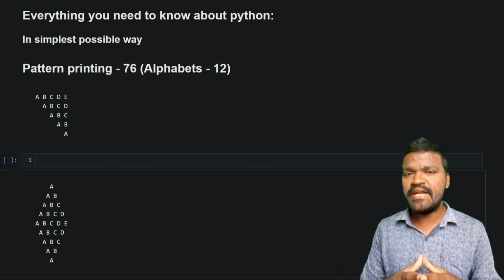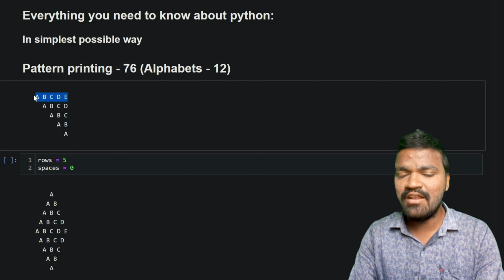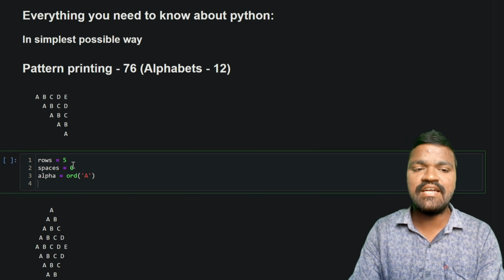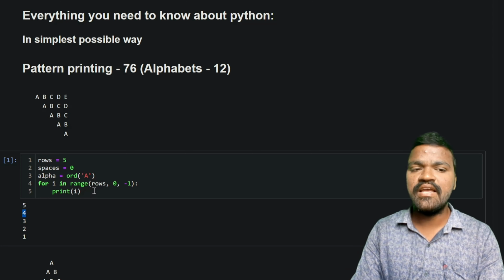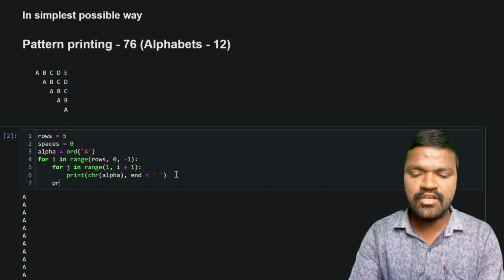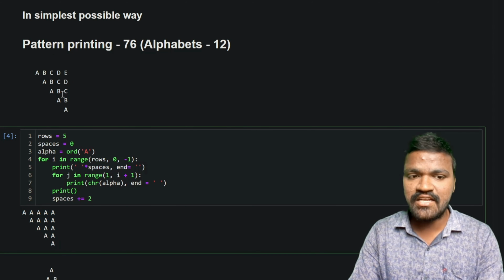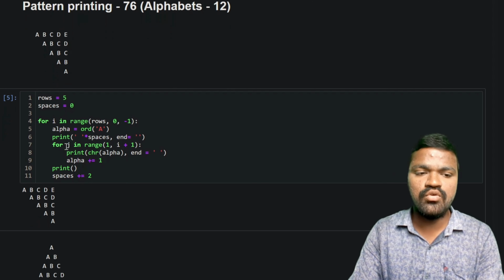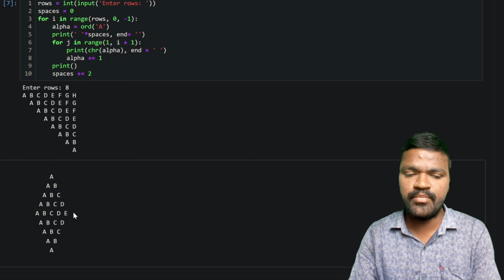Pattern printing 76 (Alphabets - 12) | pattern printing in python tutorial | python full course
🐍 Master Python Pattern Printing: Create Stunning Alphabets reverse left half pyramid pattern(inverted left half  pyramid pattern) with For Loop, String Concatenation and string multiplication | Python Pattern Printing Tutorial 🐍

🎓 Welcome to the series of "Everything you need to know about python: In simplest possible way" In our Python pattern printing tutorial, where you'll unlock the art of crafting mesmerizing hollow Alphabets reverse left half pyramid pattern(inverted left half  pyramid pattern) using the magic of for loops, ingenious string concatenation, and the power of string multiplication. Whether you're a programming enthusiast or an aspiring Python wizard, this tutorial promises to elevate your skills to new heights!

🔥 We begin by unraveling the secrets of for loops and unveil the simplicity behind creating Alphabets left half pyramid. We'll guide you step-by-step through the process, so even beginners can follow along with ease.

🌟 But that's just the beginning! Brace yourself for a burst of creativity as we dive into the enchanting world of string concatenation and multiplication. With these tools at your disposal, you'll wield the ability to produce awe-inspiring Alphabets left half pyramid designs with finesse and finesse.

🎨We focus on the classic Alphabets reverse left half pyramid pattern(inverted left half  pyramid pattern). Watch as we guide you step-by-step through the process of creating the mesmerizing pattern:

      A B
        A

🌟 With just a few lines of Python code, you'll have the power to conjure this captivating Alphabets reverse left half pyramid pattern(inverted left half  pyramid pattern) effortlessly.

🕐 Timestamps:
00:00 - Introduction
00:12 - Alphabets reverse left half pyramid pattern(inverted left half  pyramid pattern) printing
09:45 - Exercise pattern printing